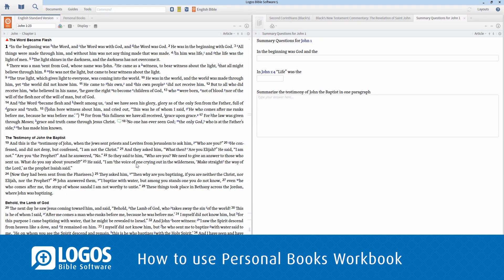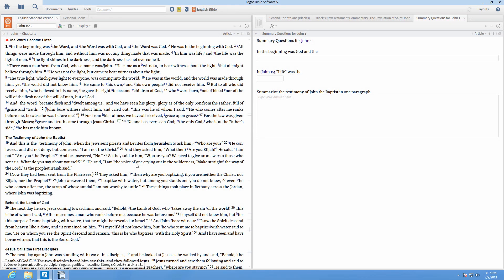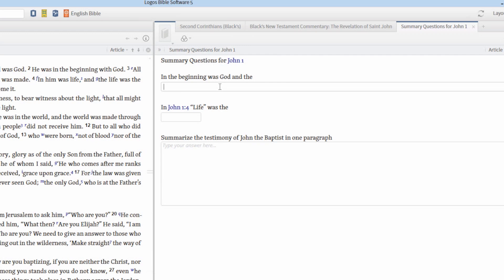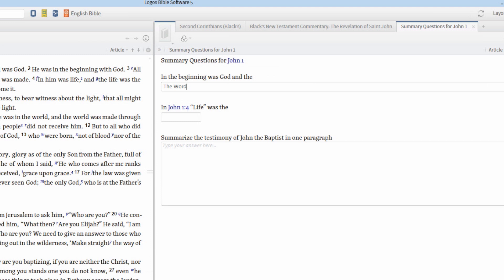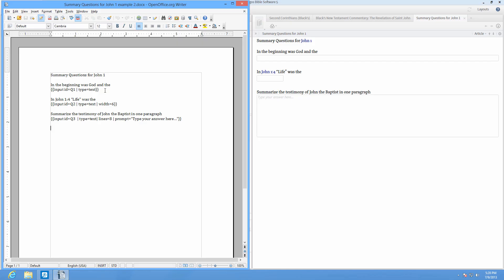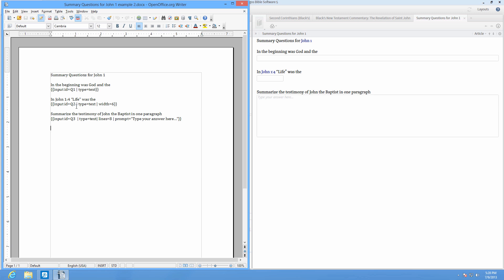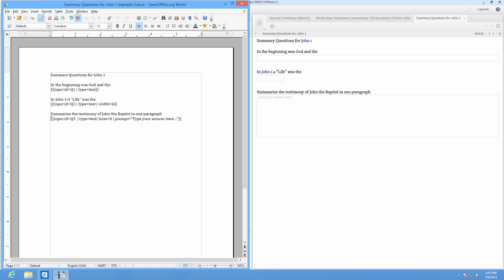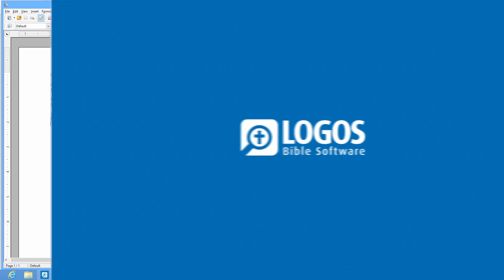Logos 5 Tutorial: How to Use Personal Books Workbook | Logos Bible Software